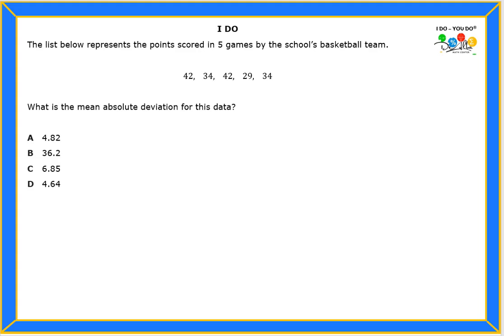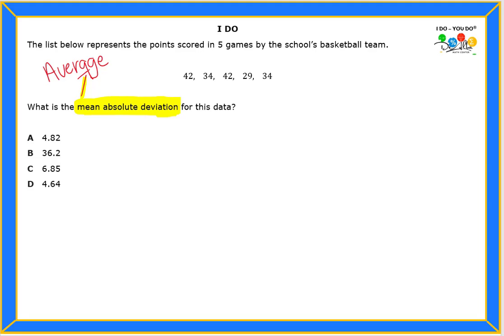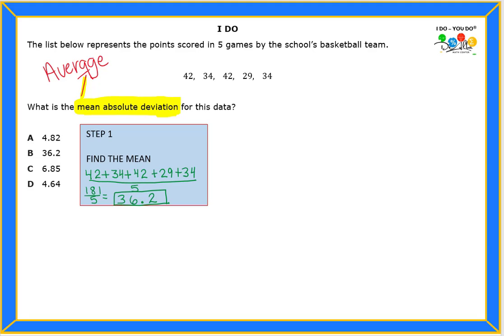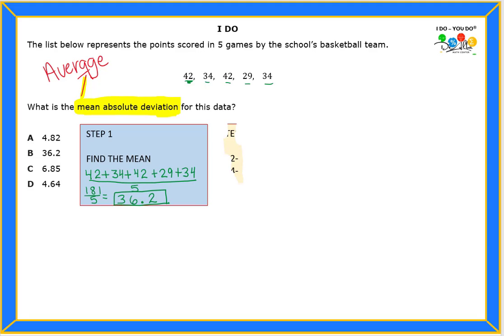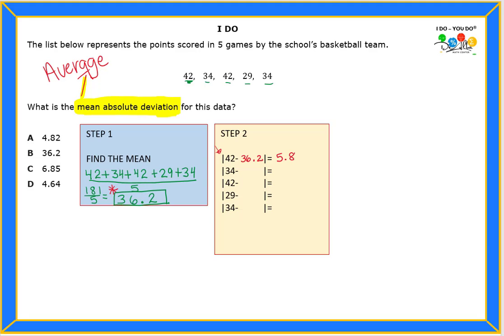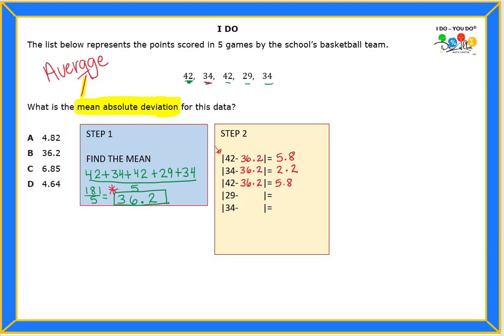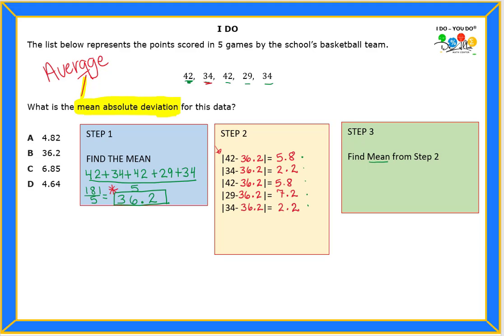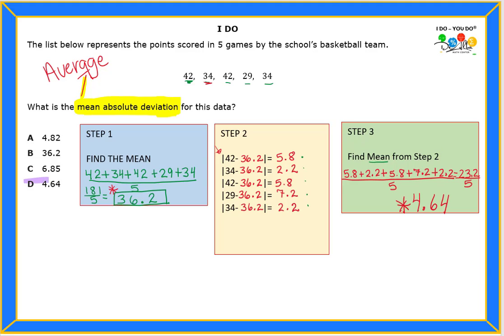8.11 (B) Question 01 - I Do - You Do (English)